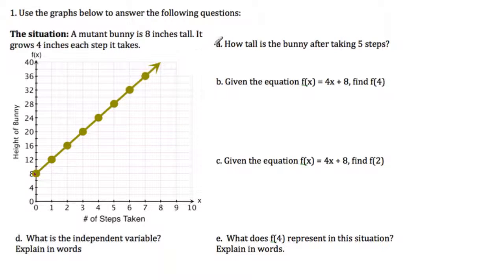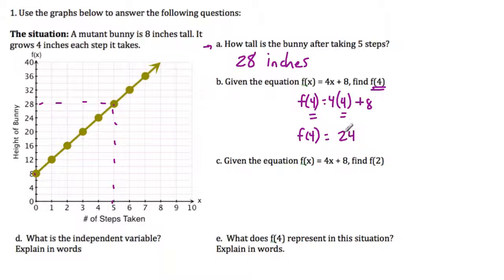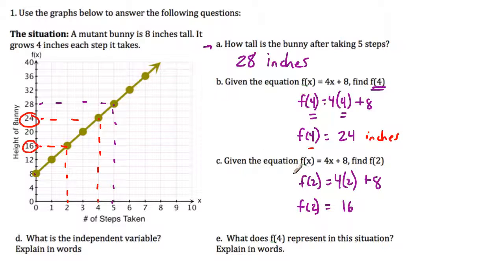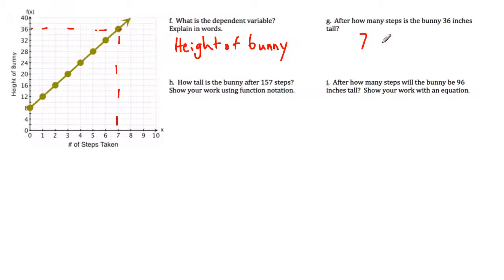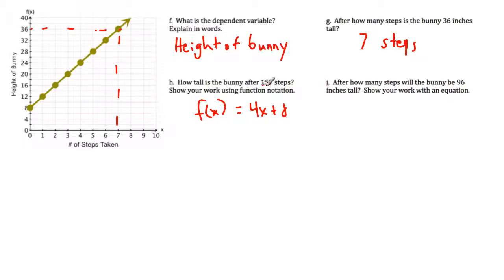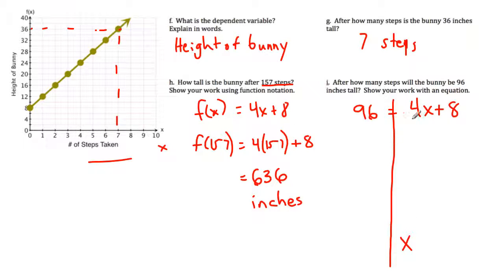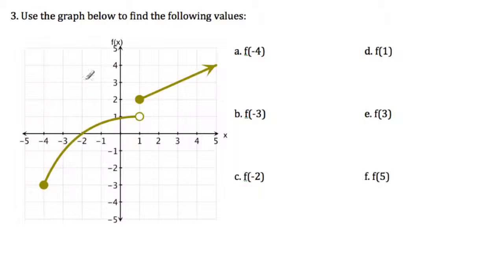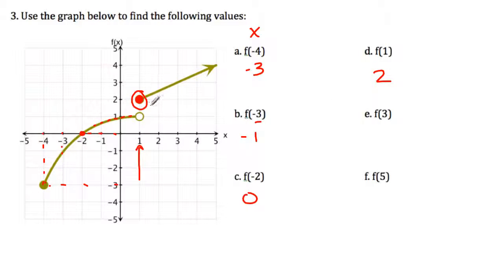Unit 2 Lesson 6